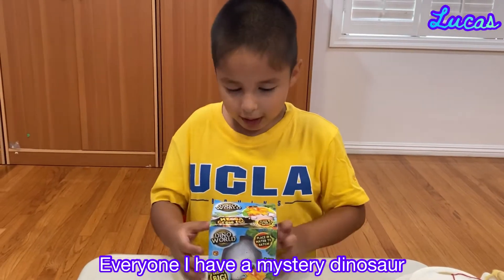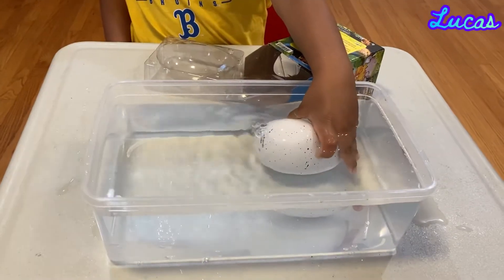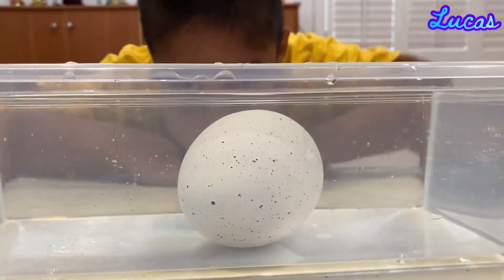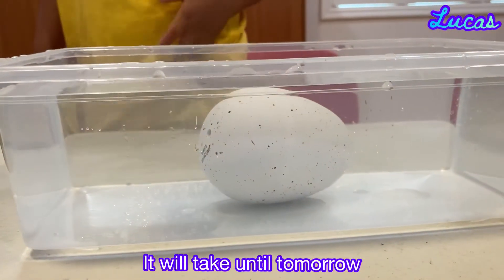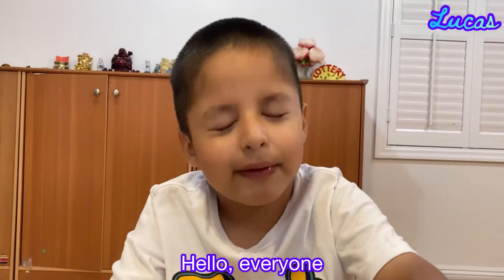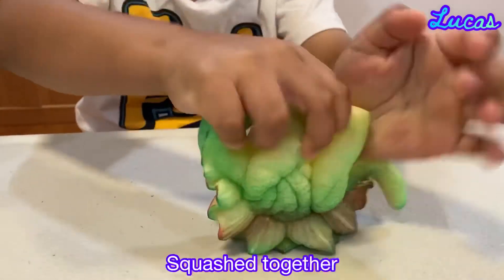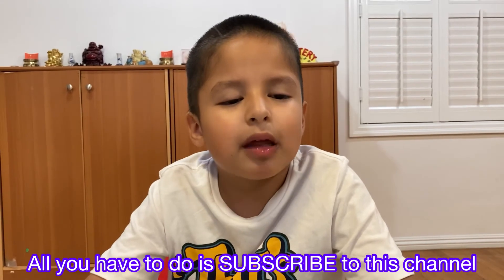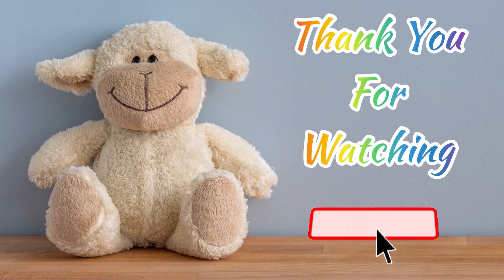🔴MYSTERY DINOSAUR!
Hello Friends! Welcome to Lucas Spectacular!

Your Subscription and Like mean a lot and are very important to us. Wish you all the best!  Have a Wonderful Day!

MYSTERY DINOSAUR｜MEGGA Grow EGG｜DINO WORLD